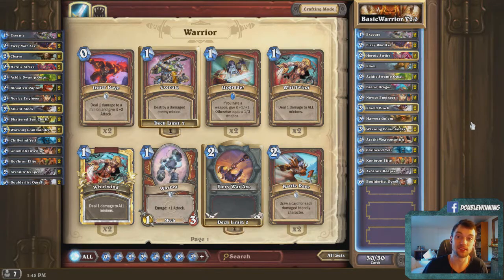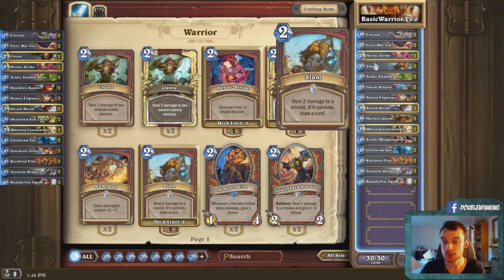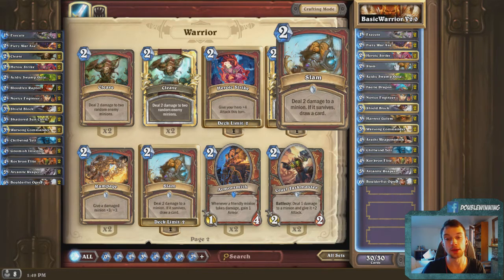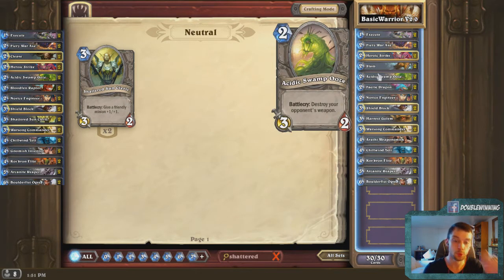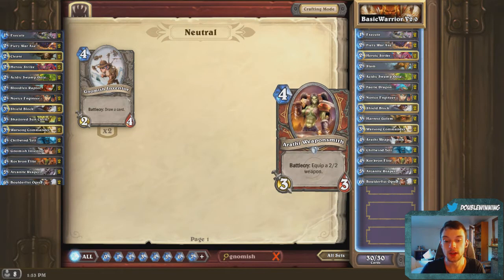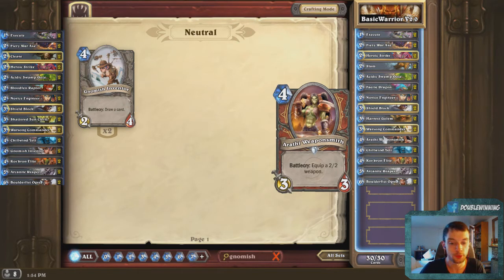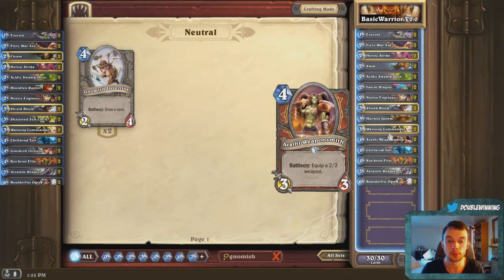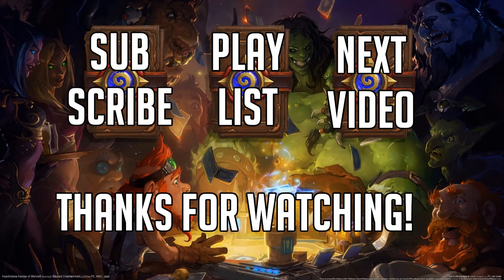Hearthstone #4: Basic Free-To-Play Warrior Decklist Update!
Is this deck playable for ranked yet? Maybe! However you will see a pretty big increase in playability after making these updates!  If you're enjoying the Hearthstone content, let me know!
CHANGES:
Cleave x2 - Slam x2
Bloodfen Raptor x2 - Faerie Dragon x2
Shattered Sun Cleric x2 - Harvest Golem x2
Gnomish Inventor x2 - Arathi Weaponsmith x2

Warrior Wiki: The warrior in Hearthstone is best played as an aggressive mid-range (lacking many low-cost, weak monsters), combo, or control deck. Warrior cards and mechanics tend to favor attacking, and having creatures that can deal and take damage. The premier mechanic of the warrior class is Enrage, which gives an attack buff to a creature when it is damaged, like Amani Berserker and Grommash Hellscream.
Warriors have many cards that cause or can cause damage to their own minions such as Whirlwind, Cruel Taskmaster, Slam and Inner Rage, which are perfect for triggering Enrage effects, or effectively providing one to the damaged minion. These cards are also useful for triggering pseudo-enrages like Gurubashi Berserker and Frothing Berserker. The class also features some cards which offer benefits from damaged minions such as Battle Rage, which allows you to draw a card for every damaged minion, and Armorsmith, which increases your armor anytime a minion is damaged, as well as Rampage, able to empower and protect damaged minions without removing their enrage effect.

Warriors also place heavy emphasis on Charge. Warriors have access to the strongest Charge buffs in the game through Warsong Commander and Charge. Other warrior charge minions are Kor'kron Elite and their legendary Grommash Hellscream.

All of these card types can be combined very effectively, such as by using Whirlwind to deal damage to the warrior's own freshly-summoned Enrage minions, then using a Charge effect to allow them to immediately deal damage to the opponent before they have a chance to defeat the warrior's weakened minions.

Warriors also have a large amount of effective defensive cards which along with their hero power allows for a more controlling strategy where they can stall the game long enough to be able to freely play high cost and powerful cards that can win the game on their own. Additionally, the warrior's many weapon cards and armor buffs allow the hero to kill the opponent's creatures himself while taking minimum damage, all while gaining card advantage and waiting for mana to play more expensive cards.

While warrior decks do not feature too many spell removal cards, they come with plenty of weapons to allow the warrior to do their board clearing in person. Warriors have access to more weapon cards than any other class, as well as boasting the most powerful weapon of all - the epic Gorehowl. Fiery War Axe is a cheap and effective weapon for clearing lower health minions, while Arcanite Reaper is excellent for removing more substantial enemies. Warriors synergise well with cards that reward weapon use, such as pirates. While this method of minion removal comes at the price of the warrior's health, the warrior's hero power and other defensive effects can serve to balance this loss, and with most weapons providing several attacks for a single card, this approach can allow the warrior to save mana and accrue a card advantage while keeping the board clear of threats.

Warriors do however have access to a few direct removal options. Whirlwind is a full AoE minion light damage effect, while Cleave is an excellent and cheap clear for low-health minions. The only direct warrior destroy effect is Execute, which while limited in comparison to cards like Assassinate, when combined with Whirlwind, Cruel Taskmaster or Slam can allow the warrior to remove a single target at will. Warriors also have access to the epic Brawl - a powerful but unpredictable free-for-all that clears the board of minions, with only a single randomly selected survivor left standing.